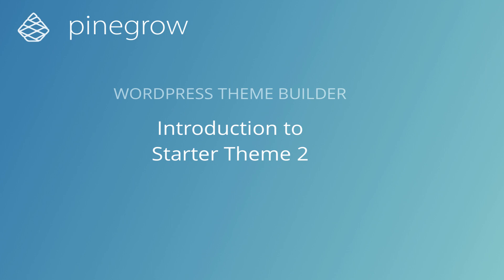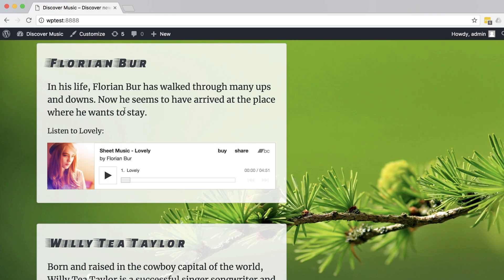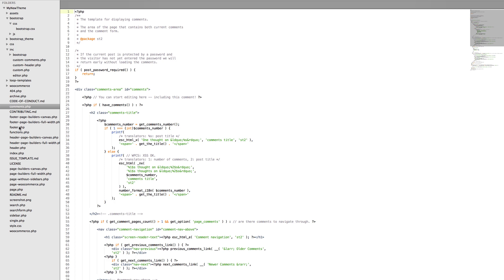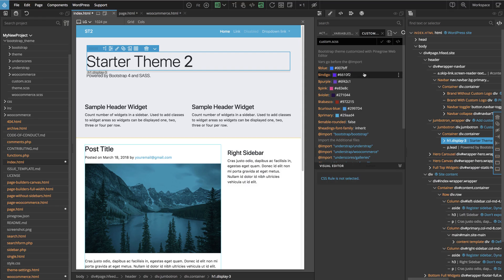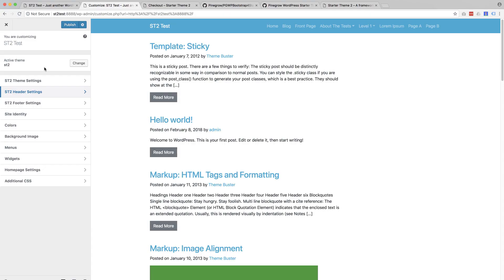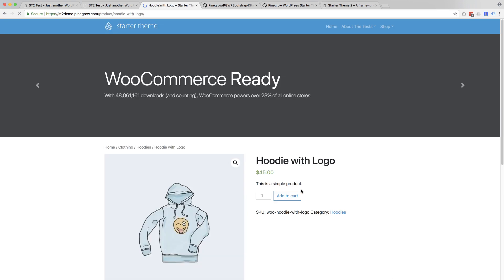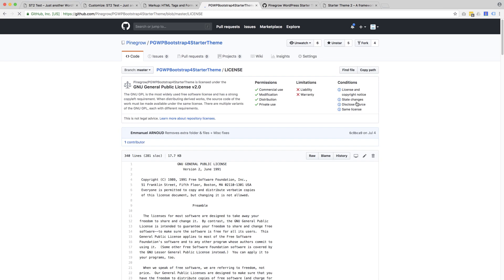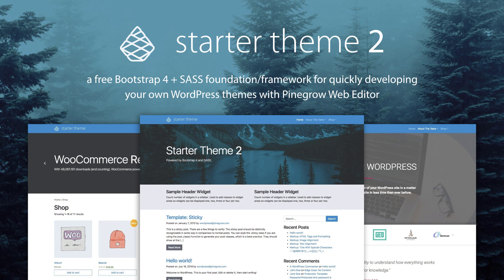Introduction to Starter Theme 2 for Pinegrow WordPress Theme Builder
Introduction to The WordPress Starter Theme 2, a foundation/framework for quickly developing your own custom themes based on Bootstrap 4, SASS and WooCommerce.